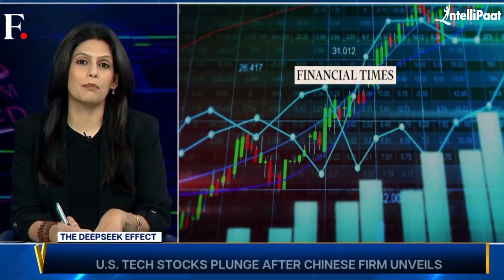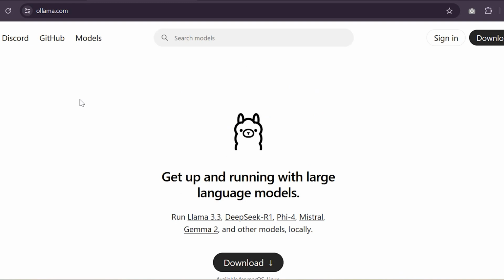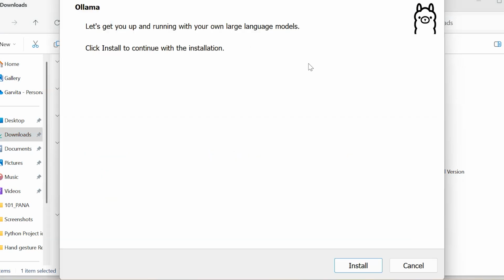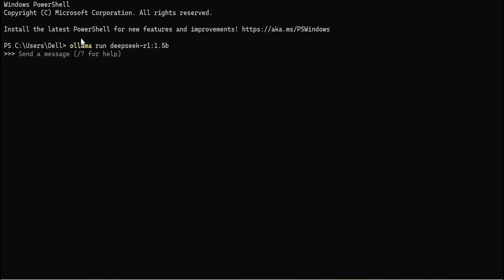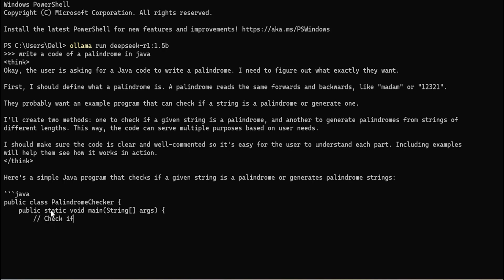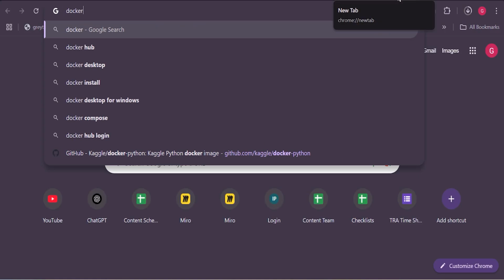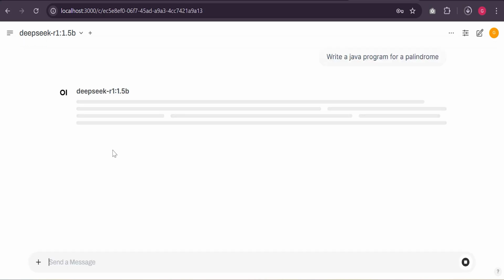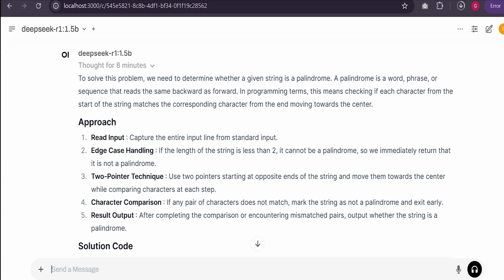How to Run DeepSeek R1 Locally on Your System | DeepSeek AI Free Installation Method | Intellipaat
Are you looking for the easiest method to run DeepSeek R1 locally on your system? In this tutorial, we walk you through the DeepSeek R1 installation process, step by step. Whether you want to use DeepSeek R1 offline, explore the DeepSeek R1 API, or compare DeepSeek vs ChatGPT, this guide has got you covered!

🔹 DeepSeek R1 is an advanced AI model developed in China, offering powerful capabilities for local AI deployments. If you're wondering how to run DeepSeek R1 locally on your system, this tutorial makes the DeepSeek R1 installation process effortless!

📌 Why Install DeepSeek R1 Locally?
✅ No internet dependency – Use DeepSeek R1 offline anytime
✅ Faster performance – Run AI models without latency
✅ More control – Use DeepSeek R1 API for custom applications
✅ Privacy-focused – Your data stays on your system

📖 Below are the topics covered in the video on 'How to Run DeepSeek R1 Locally on Your System | DeepSeek AI Free Installation - Easiest Method':

00:00 - Introduction to Deepseek
01:26 - How to Run Deepseek R1 Model locally?

🔥 FAQs on DeepSeek R1 Installation & Usage

1️⃣ How to run DeepSeek R1 locally on your system?
To run DeepSeek R1 locally, download the latest version, install dependencies, and set up the model on your machine. This video provides a step-by-step guide to make the DeepSeek R1 installation simple and hassle-free.

2️⃣ Can I use DeepSeek R1 offline?
Yes! DeepSeek R1 can be run offline after installation. It allows you to generate AI responses without an internet connection. This is perfect for local AI applications and enhanced privacy.

3️⃣ How do I download and install DeepSeek R1?
We explain how to run DeepSeek R1 locally on your system with ease.

4️⃣ What is the difference between DeepSeek R1 and ChatGPT?
While ChatGPT is cloud-based, DeepSeek R1 allows you to run AI locally for more control and privacy. This video highlights the key differences between DeepSeek vs ChatGPT.

5️⃣ Can I integrate DeepSeek R1 API into my projects?
Yes! DeepSeek R1 API enables seamless integration into various applications. Our guide includes a quick walkthrough on setting up the API for DeepSeek R1 locally.

👉 This Generative AI and Prompt Engineering course helps you master the language of AI and lets you design thoughtful prompts. You can mitigate biases and deploy techniques for interaction with AI systems. Upon completing this Generative AI and Prompt Engineering course, you will create better prompts to help Gen AI models deliver better and more accurate results.

👉100+ Hours of Top Self-paced Videos
👉 50+ Hours of Project Work and Exercises
👉 Learn from Top Industry Experts
👉 1:1 Session with Industry Mentors
👉 Resume Building & LinkedIn Profile Support
👉 24/7 Support for Query Resolution
👉 No-cost EMI Option Available Now

 👉Designed with insights from industry professionals
👉 Hands-on projects with ChatGPT & other Gen AI models
👉 Industry-aligned case studies & project work
👉 Learn from experienced AI professionals
👉Placement assistance for career growth in Generative AI